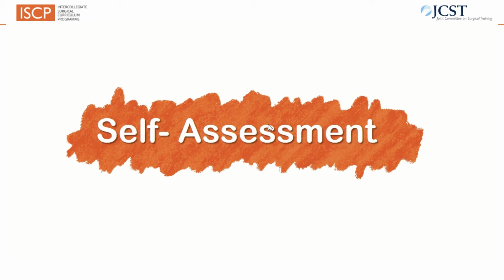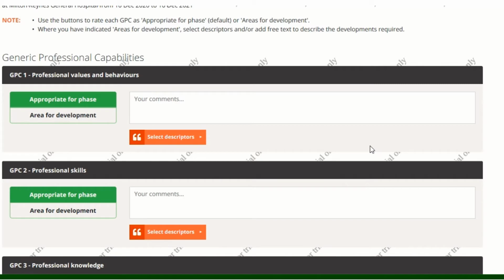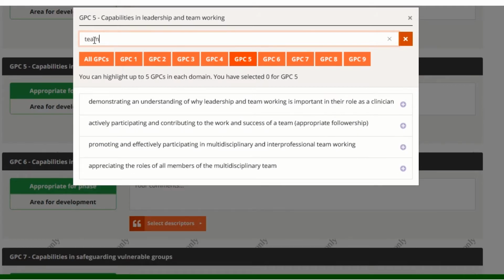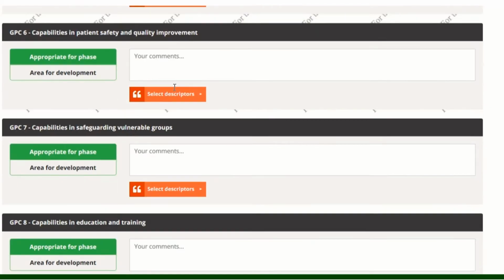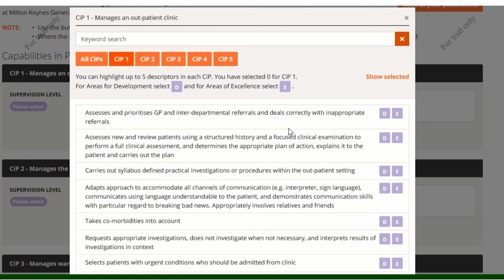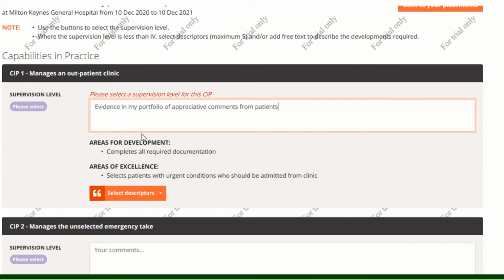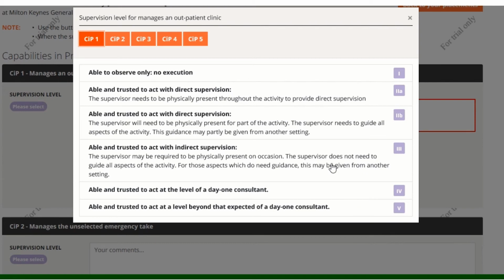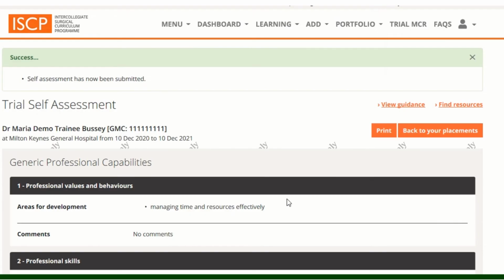New Self Assessment Demo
Margaret Murphy (ISCP education officer) demonstrates the new Self assessment tool that will be available to trainees as part of the new August 2021 Curriculum changes.